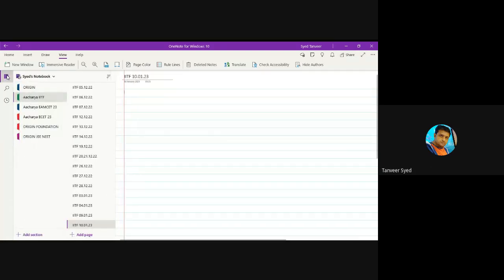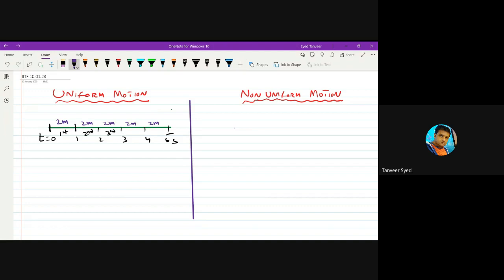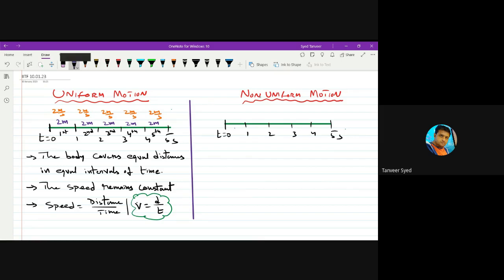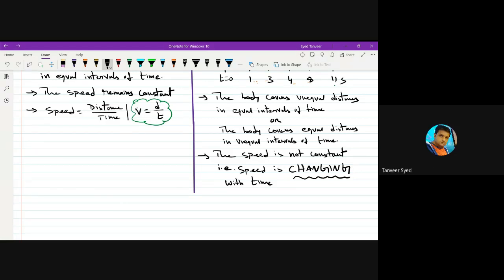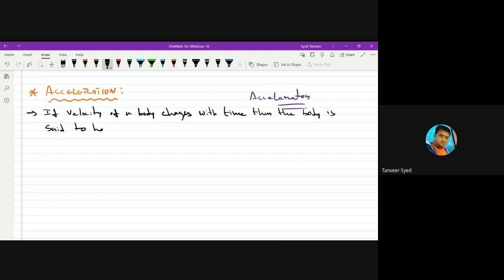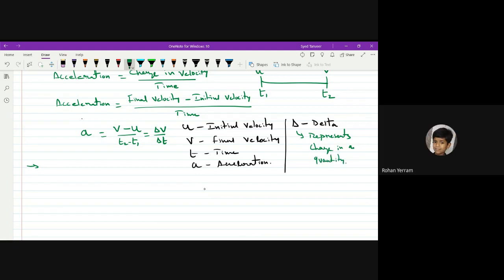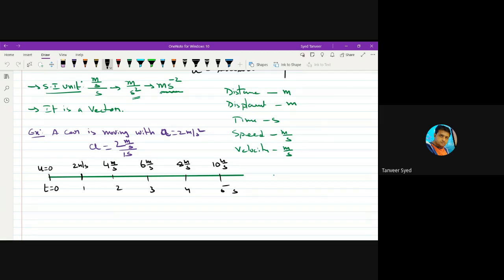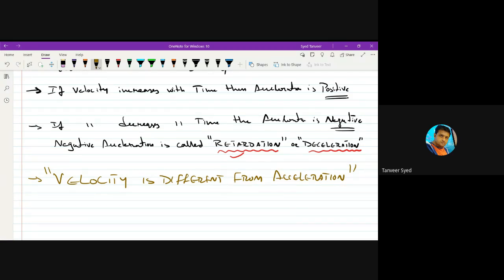IIT Foundation Physics Class 16 : MOTION OF STRAIGHT LINE 4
Motion & non uniform motion